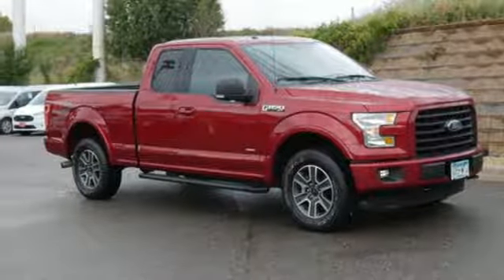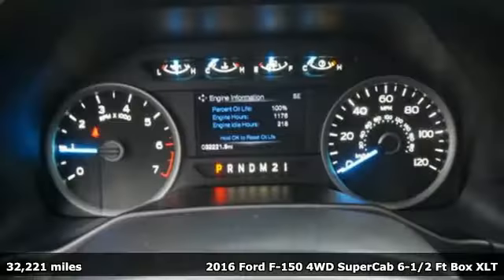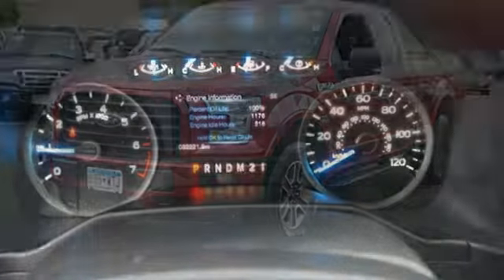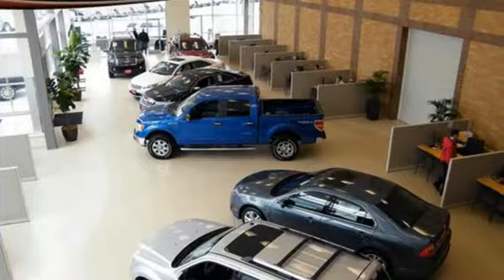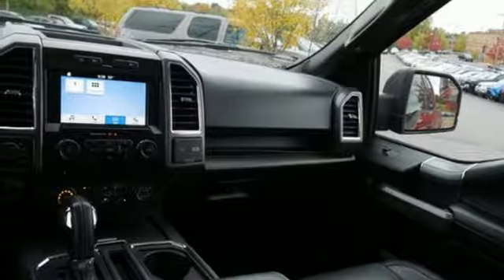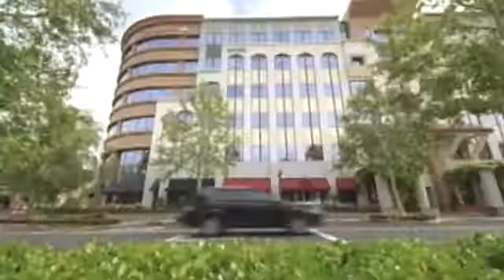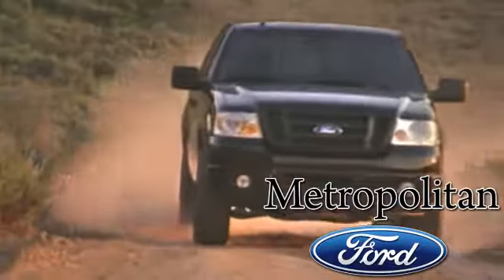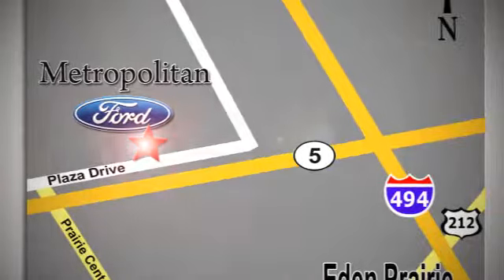Used 2016 Ford F-150 Minneapolis MN Eden Prairie, MN L3913A10 - SOLD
Year: 2016
Make: Ford
Model: F-150
Trim: 4WD SuperCab 145 XLT
Engine: 165 L V6 Cyl.
Transmission: 6-Speed A/T
Color: Ruby Red Metallic Tinted Clearcoat
Interior: Black
Mileage: 32221
Stock #: L3913A10
VIN: 1FTEX1EP9GKF69456
CARFAX 1-Owner, Excellent Condition, GREAT MILES 32,197! $3,000 below NADA Retail!, EPA 23 MPG Hwy/17 MPG City! Moonroof, Heated Seats, Hitch, Bluetooth, 4x4, Turbo Charged Engine, POWER MOONROOF, EQUIPMENT GROUP 302A LUXURY READ MORE! KEY FEATURES INCLUDE: 4x4, Bluetooth. Privacy Glass, Keyless Entry, Electronic Stability Control, Brake Assist, 4-Wheel ABS. OPTION PACKAGES: EQUIPMENT GROUP 302A LUXURY: Radio: Single-CD w/SiriusXM Satellite SiriusXM US satellite service is available in the 48 contiguous United States and D.C, 7 speakers, Rear View Camera w/Dynamic Hitch Assist, Class IV Trailer Hitch Receiver, towing capability up to 5,000 lbs, smart trailer tow connector and 4-pin/7-pin wiring harness, XLT Chrome Appearance Package, 2 chrome front tow hooks, Single-Tip Chrome Exhaust, Tires: P275/65R18 OWL Automatic Transmission, Chrome Door & Tailgate Handles w/Body-Color Bezel, bezel on side doors and black on tailgate, Wheels: 18 Chrome-Like PVD, Chrome Billet Style Grille w/Chrome Surround, black mesh insert, Chrome Step Bars, Leather-Wrapped Steering Wheel, Remote Start System, 10-Way Power Driver's & Passenger Seats, SYNC 3 Enhanced voice recognition communications and, POWER MOONROOF, TRAILER TOW PACKAGE Towing capability up to 11,100 lbs, Note: Ordering the Trailer Tow Package does not include Trailer Tow Mirrors, Trailer Tow Mirrors are a standalone option and must be ordered separately, (Option Code: 54M or 54Y/59S), Auxiliary Transmission Oil Cooler, Pro Trailer Backup Assist, tailgate LED and 4.2 LCD productivity screen in instrument cluster, Class IV Trailer Hitch Receiver, towing capability up to 5,000 lbs, smart trailer tow connector and 4-pin/7-pin wiring harness Pricing analysis performed on 10/8/2019. Horsepower calculations based on trim engine configuration. Fuel economy calculations based on original manufacturer data for trim engine configuration. Please confirm the accuracy of the included equipment by calling us prior to purcha

Address:
12477 Plaza Drive